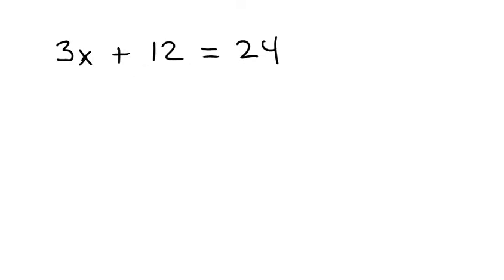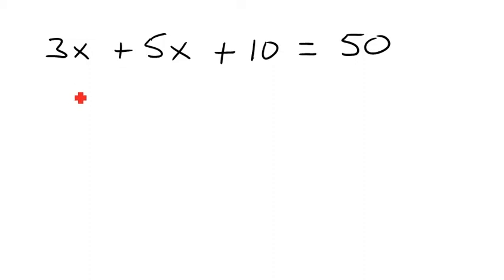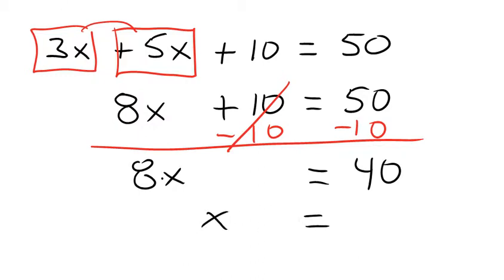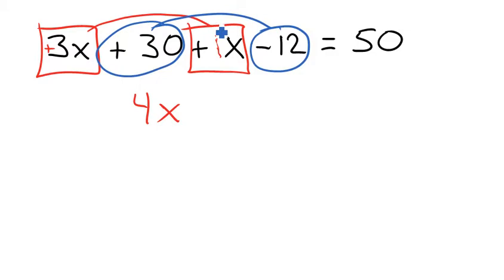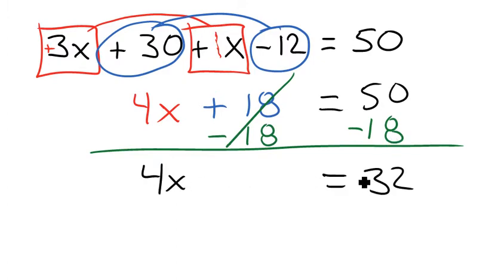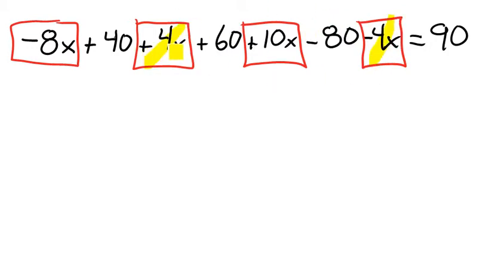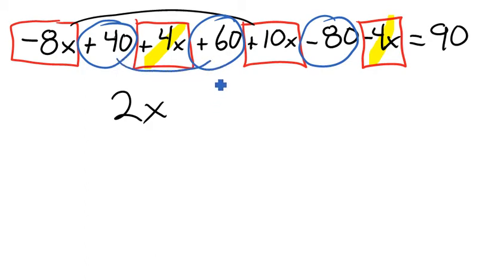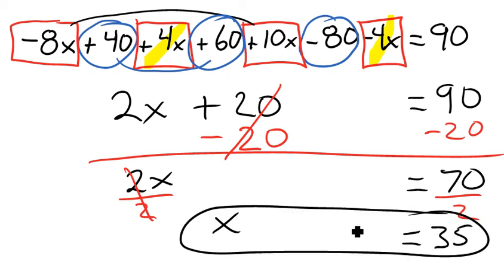Eq Review - prep for Adding Angles